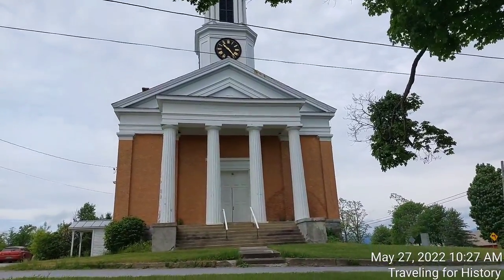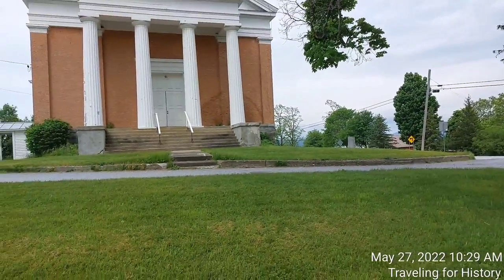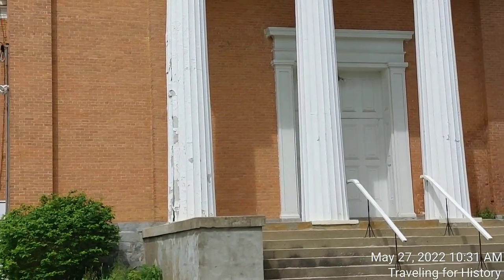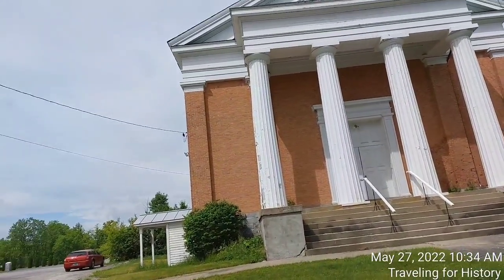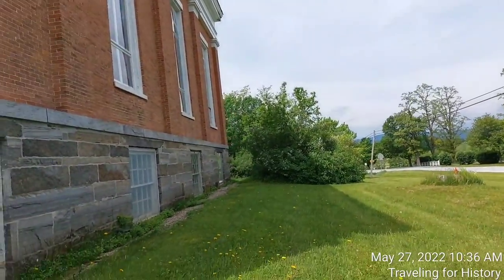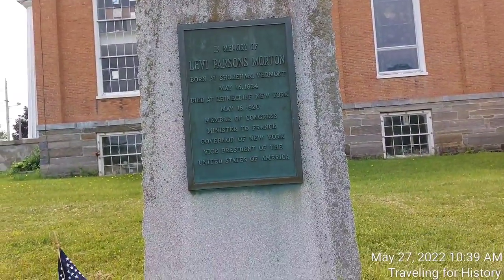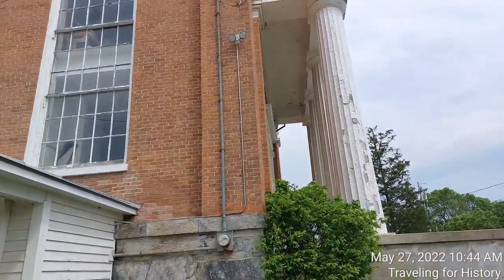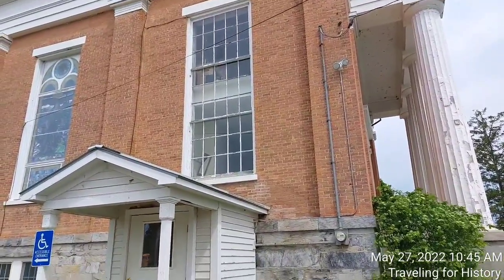Shoreham Congregational Church: National Register!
"Shoreham Congregational Church is a historic church on School Street in Shoreham, Vermont. Built in 1846 by a local master builder, it is one of the state's finest examples of ecclesiastical Greek Revival architecture, and also housed local town meetings for more than a century. It was listed on the National Register of Historic Places in 2001.[1]

The Shoreham Congregational Church is situated prominently in the village center of Shoreham, at the southwest corner of School and Main Streets. It is a single-story brick building, with a gabled roof and stone foundation. Its front has a tall projecting portico, with four fluted Doric columns rising to a full entablature. The door and window bays on the front and sides are articulated by brick pilasters. The gable above the portico is finished with multiple levels of trim. The tower that rises above the front is elaborately styled, with a clock in the first stage and belfry in the second. Its stages are basically square, with chamfered corners featuring panel sections on the clock stage and paired miniature Ionic columns on the belfry stage. The tower is capped by an octagonal slate roof and weathervane.[2]

The first church congregation was organized in Shoreham in 1794, and its first meeting house was built in 1800. In the first half of the 19th century, Shoreham became a remarkably prosperous agricultural community, its success derived from widespread cultivation of merino sheep. In 1846, the present edifice was constructed under the supervision of Jacob Lamb, a regionally well-known master builder, whose other credits include the Wilcox-Cutts House in Orwell, another of the state's finest Greek Revival buildings. The building's design is an original combination of designs taken from the publications of architect Asher Benjamin. The building's location on the town green was approved by the town, which requested permission to hold town meetings in the new building's basement. This use continued until 1956, when the meeting was moved to the local school.[2]"